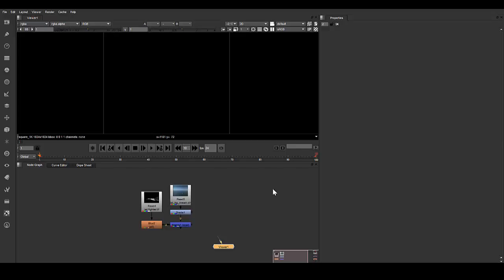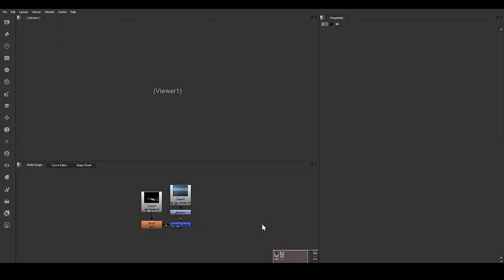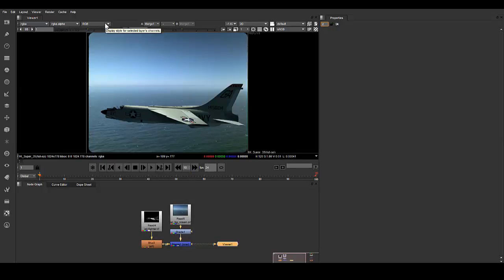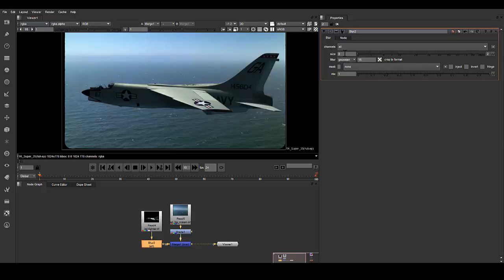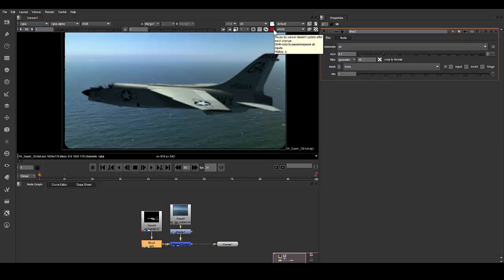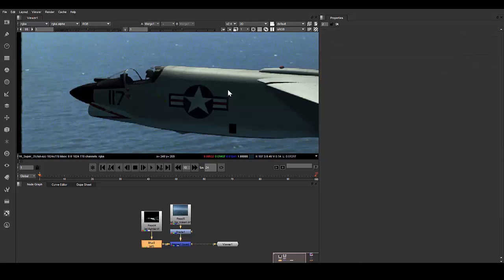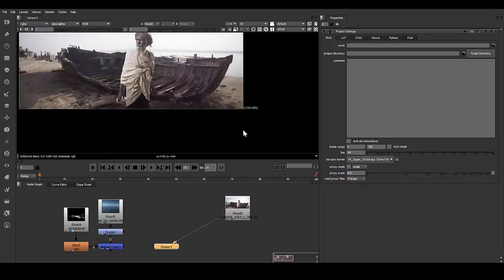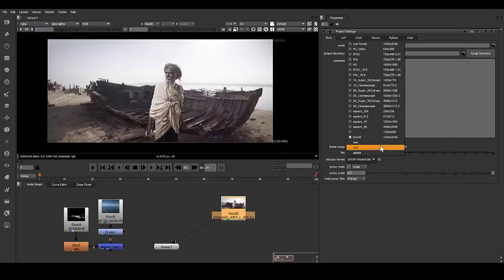4 UI and project settings